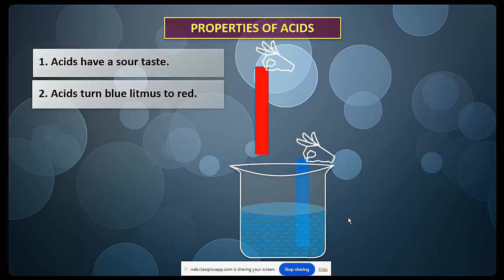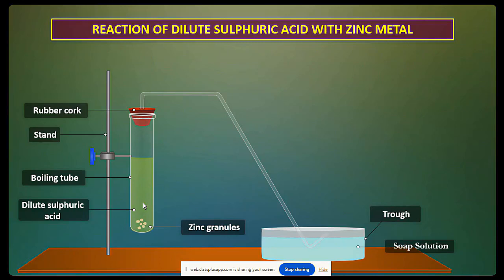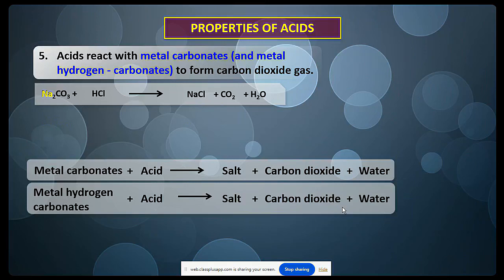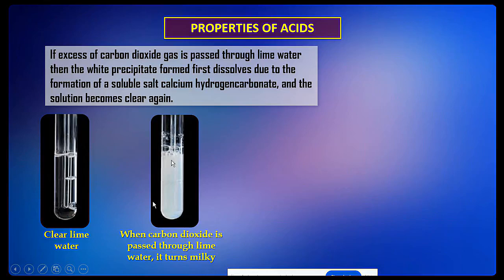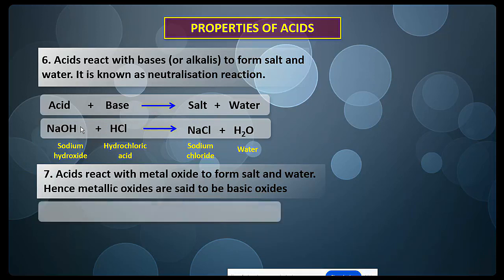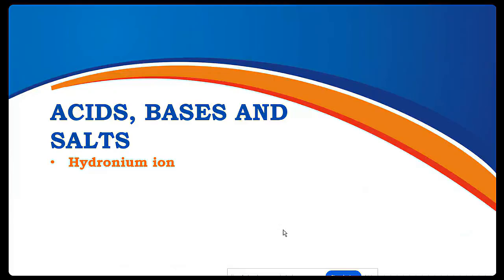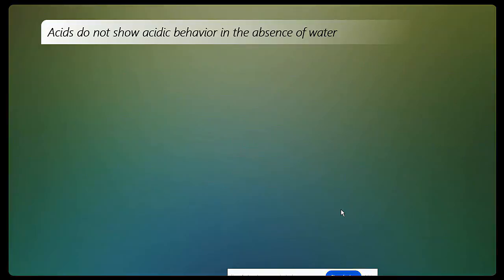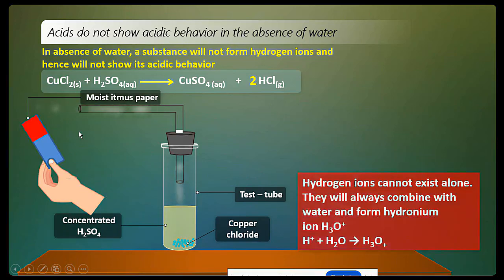II CBSE X II SCIENCE II PART 2/5 II ACIDS BASES AND SALTS II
FOR  PPT  OF SCIENCE CLICK ON BELOW LINK
1. CHEMICAL REACTIONS AND EQUATIONS

2. ACIDS ABSES AND SALTS

3.  METALS AND NON METALS

4. CARBON AND ITS COMPOUNDS

5. LIFE PROCESS

6. CONTROL AND CO-ORDINATION

7. HOW DO ORGANISMS REPRODUCE

8. HERIDITY

9. LIGHT

10. HUMAN EYEAND COLOURFUL WORLD

11. ELECTRICITY

12. MAGNETIC EFFECT OF ELLECTRIC CURRENT

13. OUR ENVIRONMENT